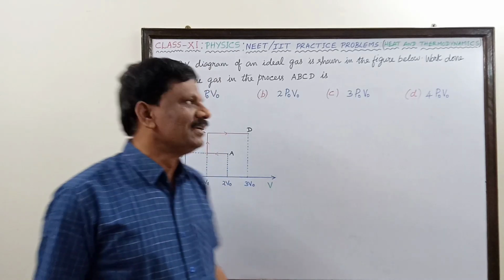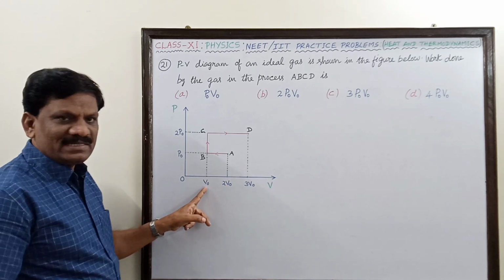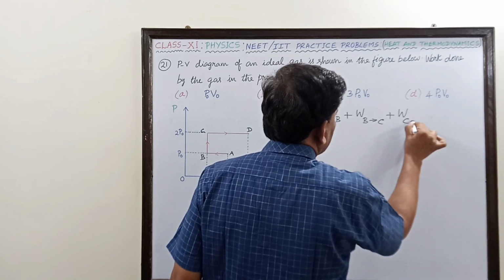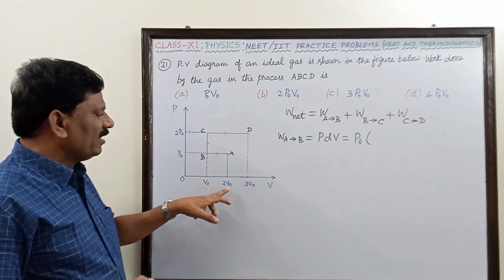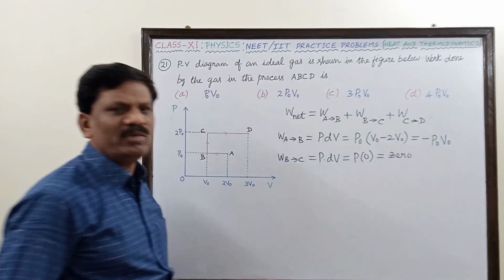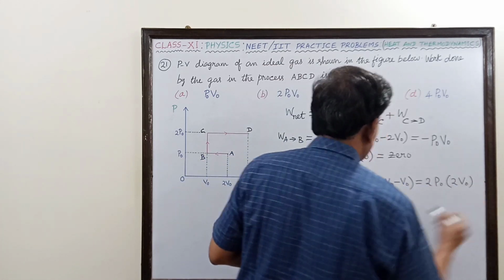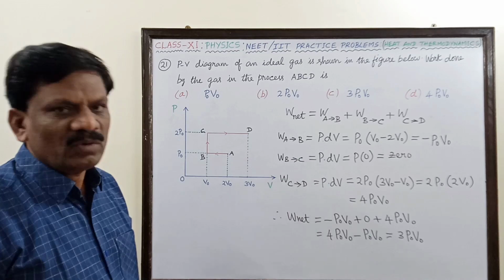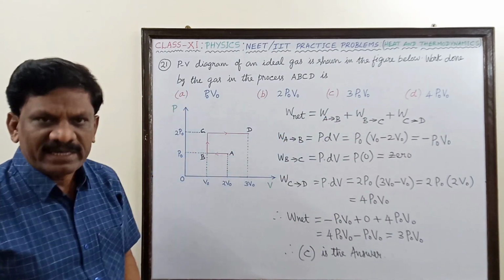Problem 21 | NEET & IIT JEE | Heat & Thermodynamics 11th Physics | MCQs with Solution| Important